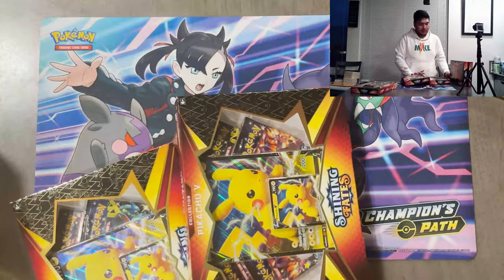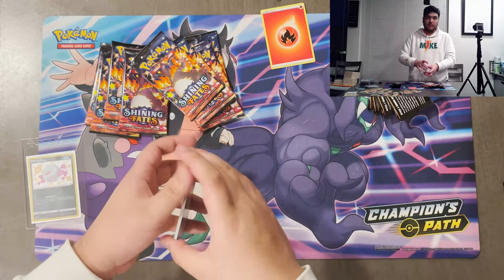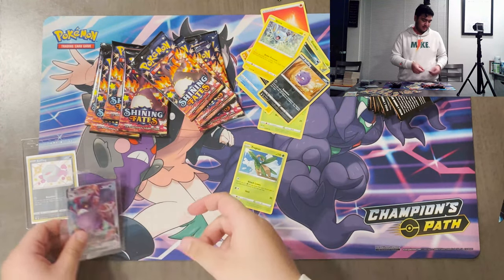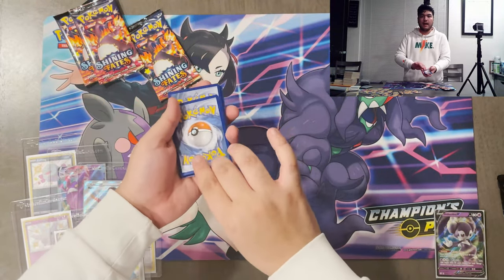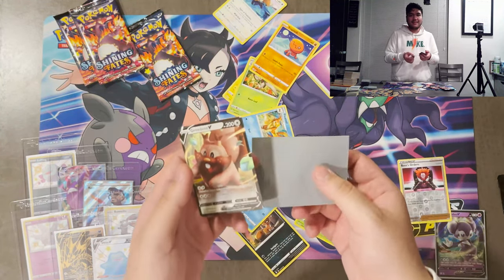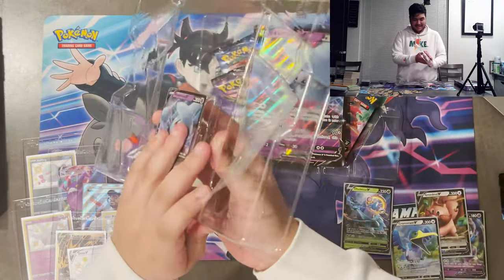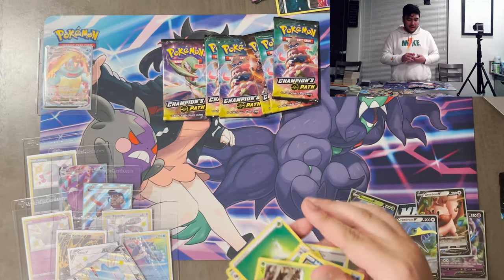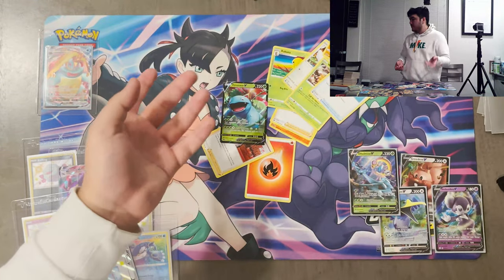OPENING 5 *SHINING FATES* PIKACHU V BOXES!! [20 PACKS]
Hey Guys Today we are finally back with another pokemon card opening!
We are opening 5 of the Shining Fates Pikachu V boxes as well as 2 Hatterene V Champion's Path Boxes!
Watch the whole video to see what we pulled!!

Outro:
SUBBED by KINGWOOD